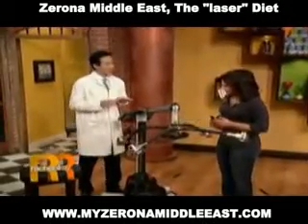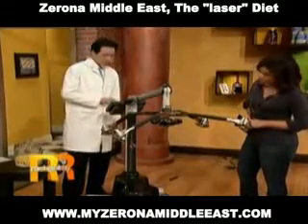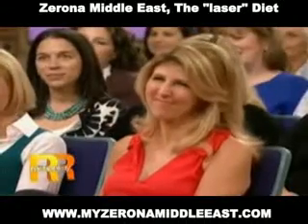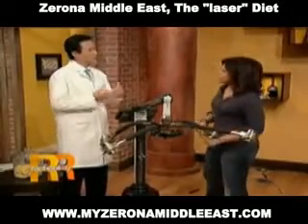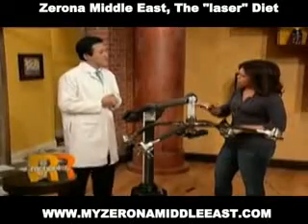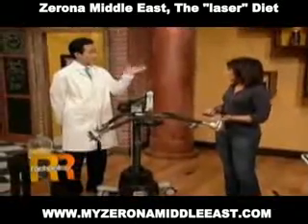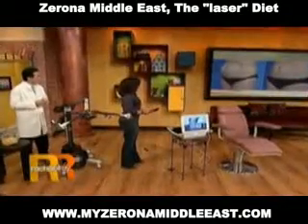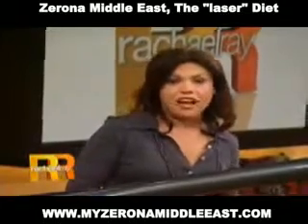My Zerona Middle East, Rachael Ray Show in September 2009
Zerona , Laser Zaps Fat with Light
Low Level Laser Proves Non-Invasive Alternative to Surgery
Zerona Middle East